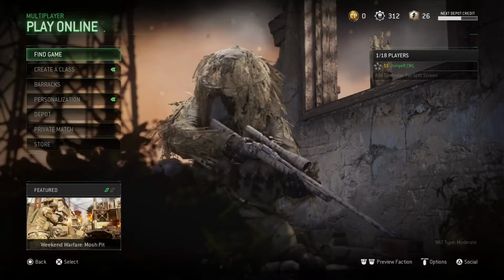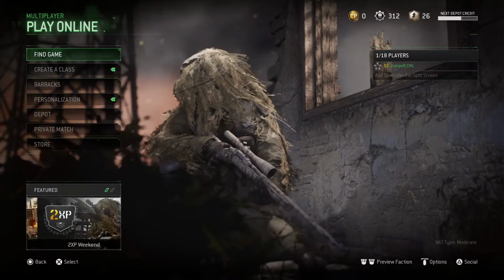ScufGaming Controller Review Video!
Twitter.com/MLYJumpeR
Instagram.com/MLYJumpeR
Twitch.tv/nsjumper